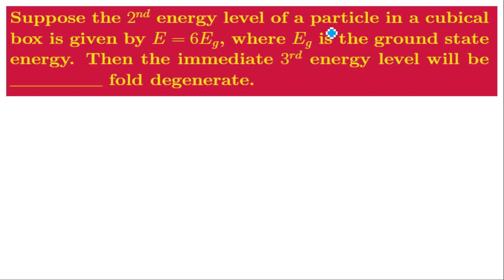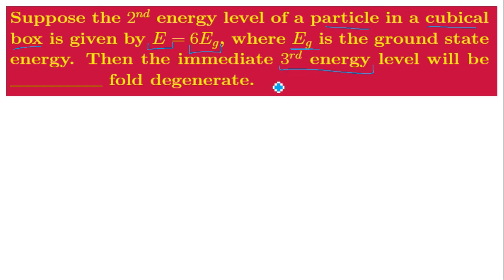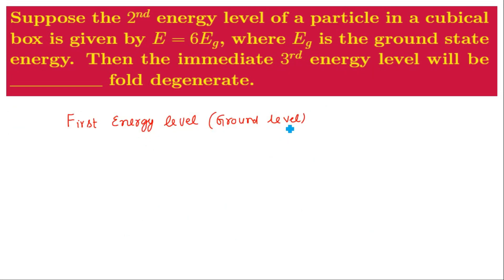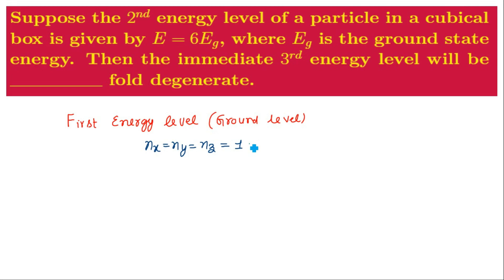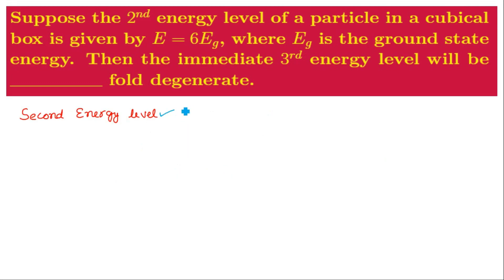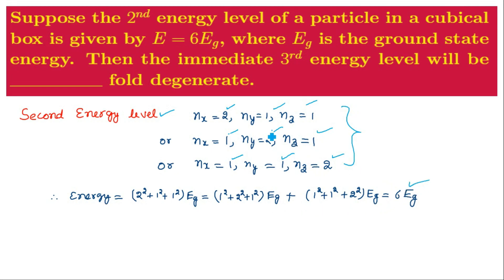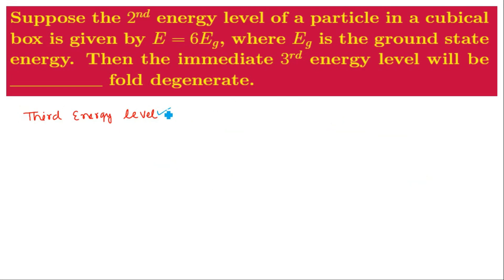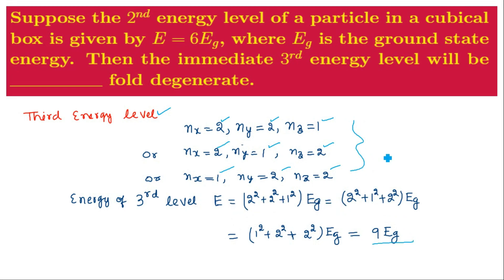A-1 | N-5 | Suppose the 2nd energy level of a particle in a cubical box is given by E=6Eg, where Eg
Suppose the $2^{nd}$ energy level of a particle in a cubical box is given by $E = 6E_{g}$, where $E_{g}$ is the ground state energy. Then the immediate $3^{rd}$ energy level will be ___________________ fold degenerate.
Topic name: Schrodinger Equation
Subtopic name: Particle in 3-D box
Type:  Solved problem
Chapter Name: Quantum Mechanics
Class: B.Tech., B.E., B. Sc.
Playlist name:  Advanced Quantum Mechanics

Link of other related playlist(s):